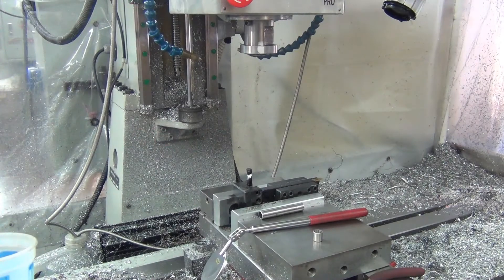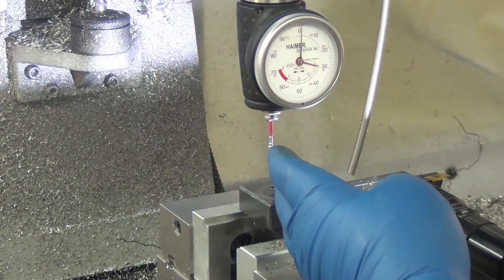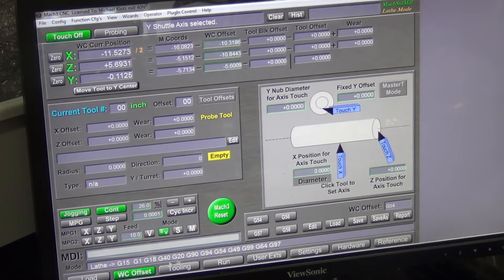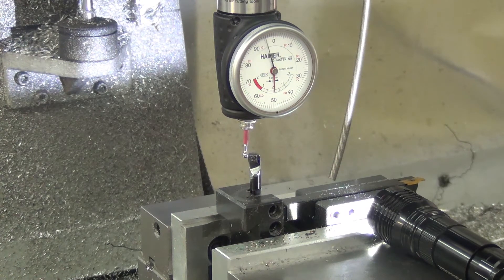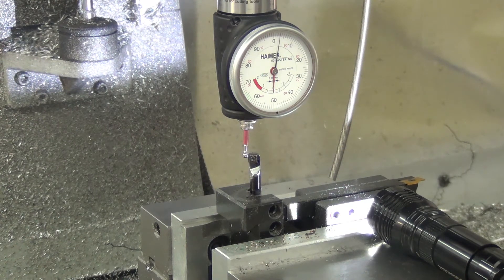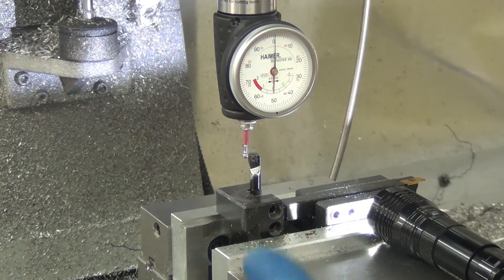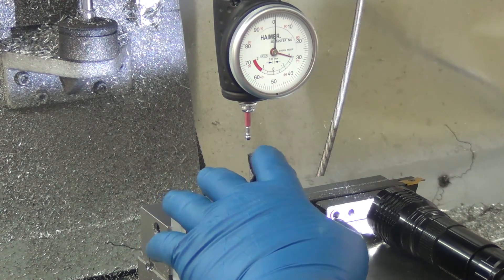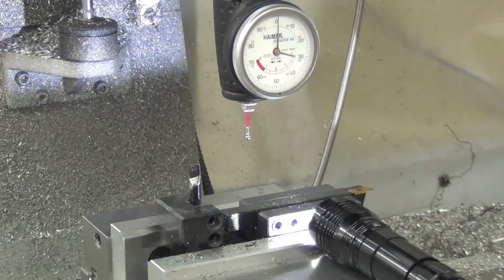MillTurn - Toolsetup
Fairly short vid just sharing a bit on how I've been setting up my work offsets when doing mill turn.